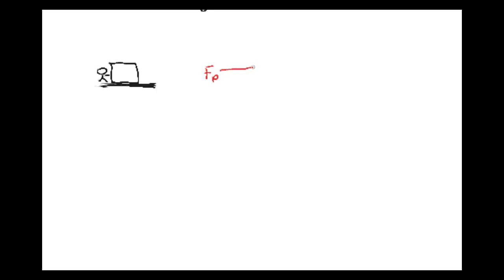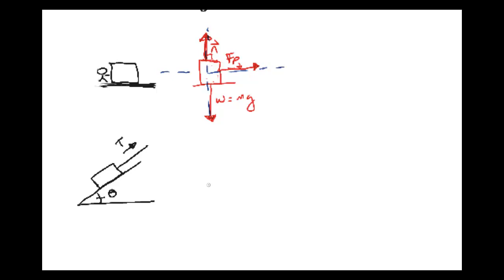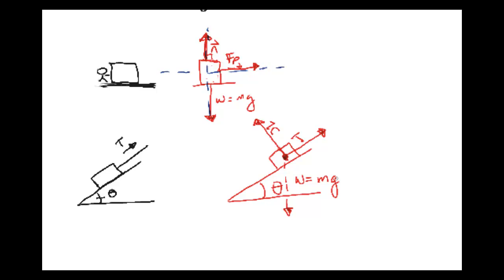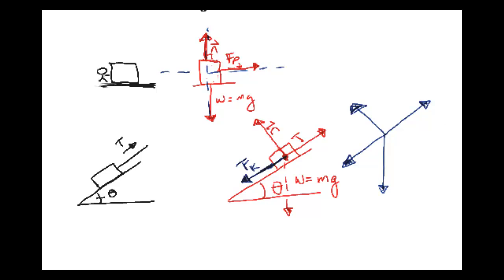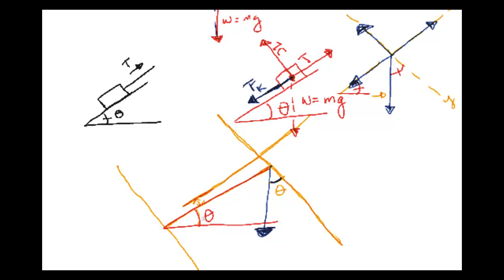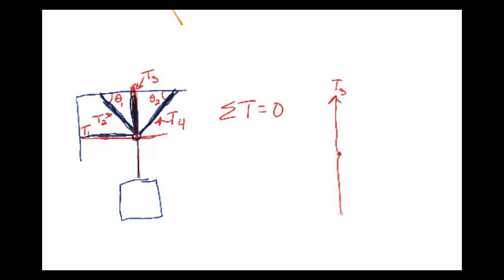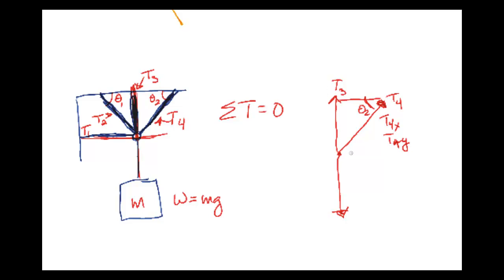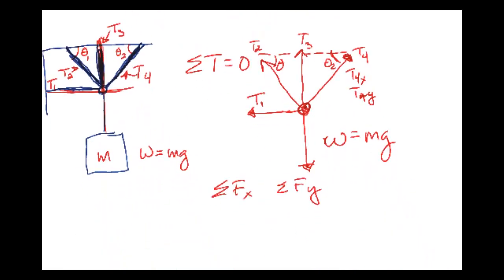[Physics][Physics I]-Free Body Diagrams-Concept Video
Overview of the concepts behind free body diagrams in Physics 1 (Mechanics)